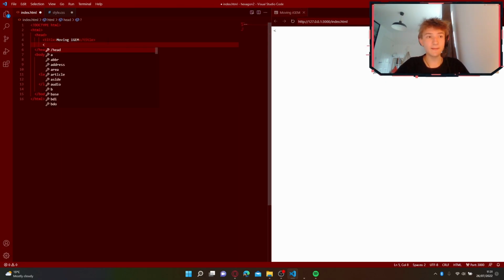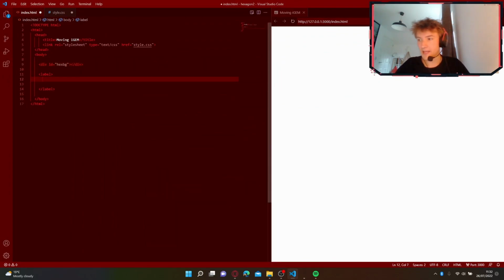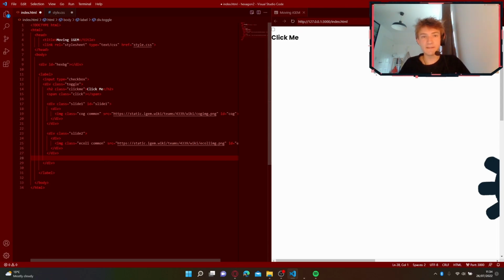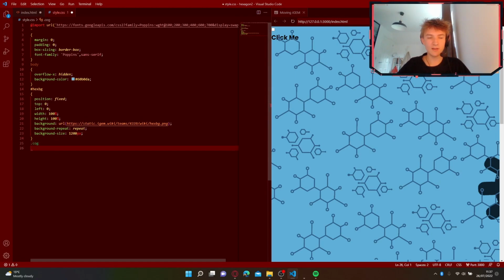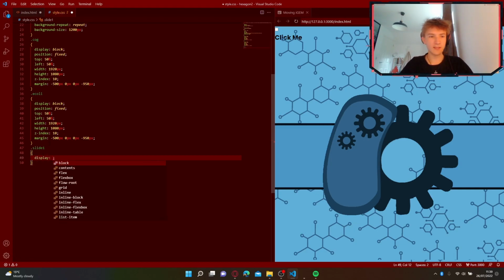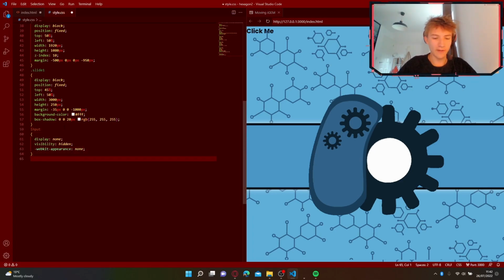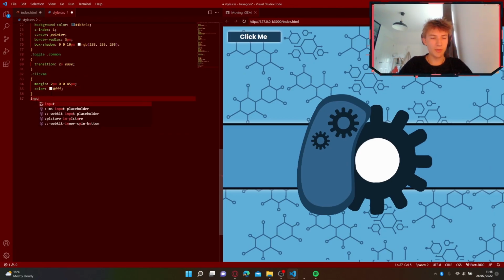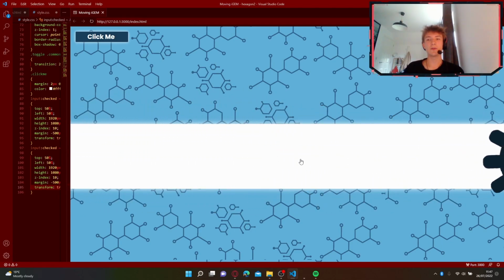Opening On-Click Animated Website Background | Using Html & CSS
How to make an on-click opening animated background for your website/wiki using Html and CSS.

Exeter 2022 iGEM Team helps beginners code for a unique website homepage design. We aim to help other iGEM teams learn how to code by providing tutorials.
This year the Exeter iGEM team (Bionexe) is attempting to produce synthetic nerve cells and tendons via synthetic silk and graphene combination.
If you have any questions about coding or our project comment them down below :)